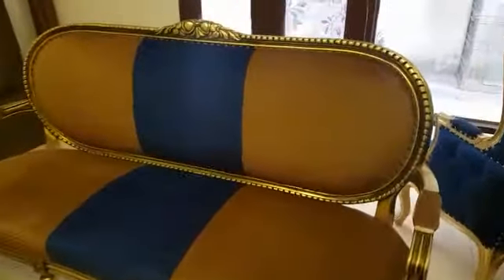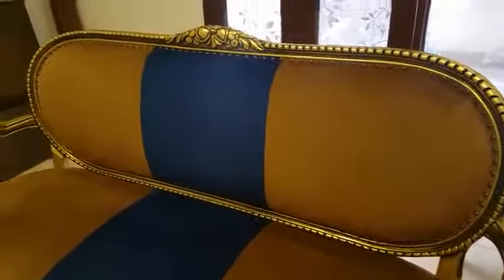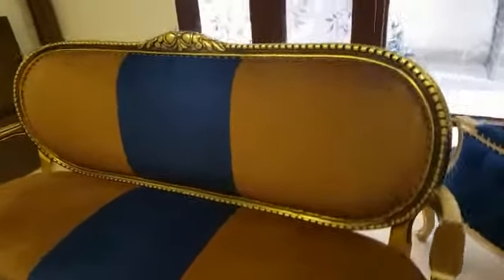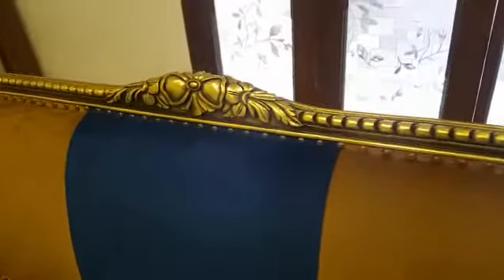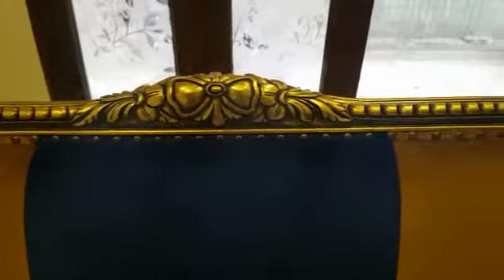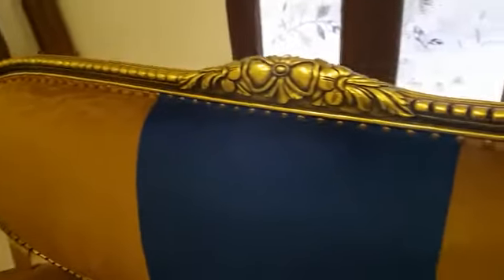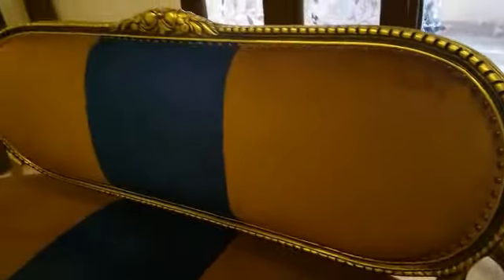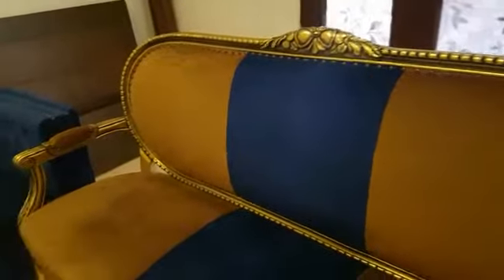Fancy lounge sofa set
Solid wood with the carving chain design. The most elegant design the marvelous wood work by iWood furniture